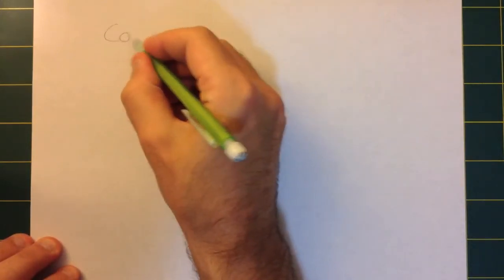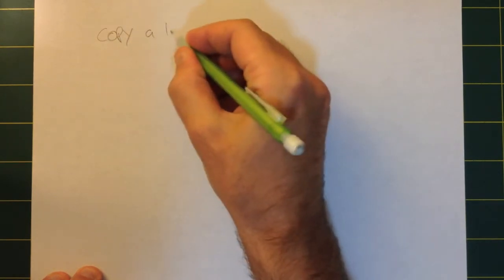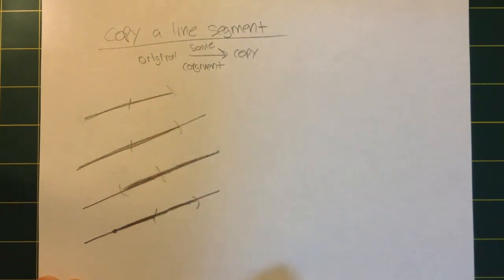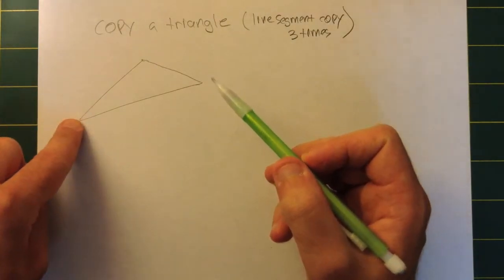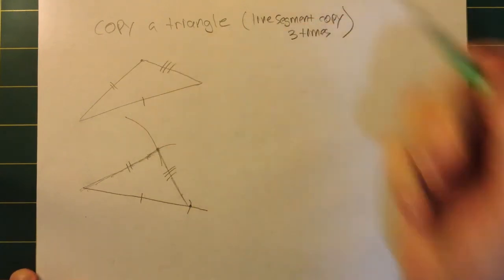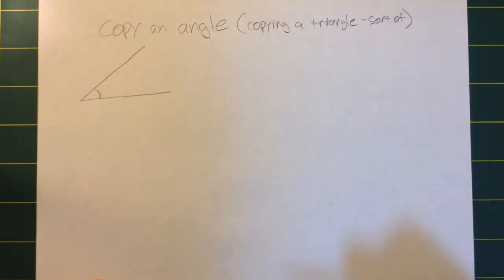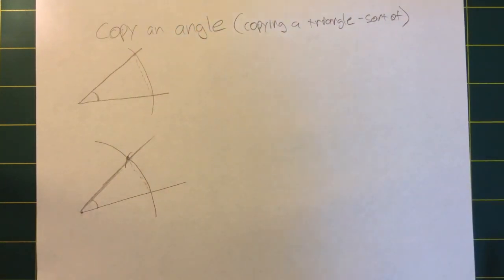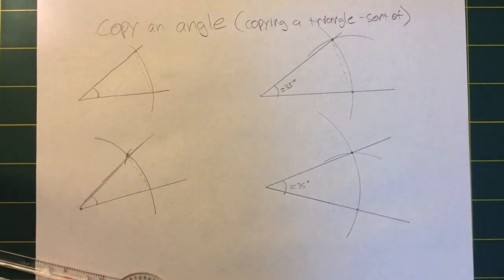G002V Constructions intro (copy - segment, triangle, angle)